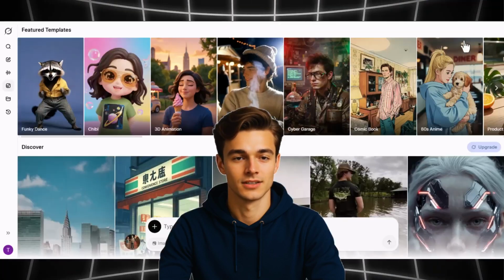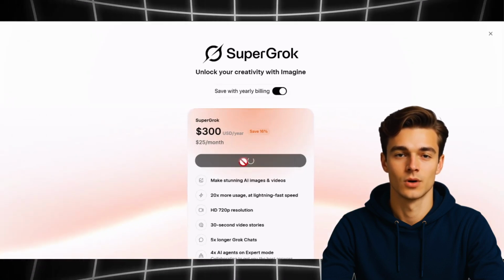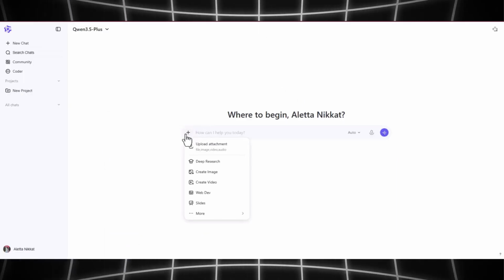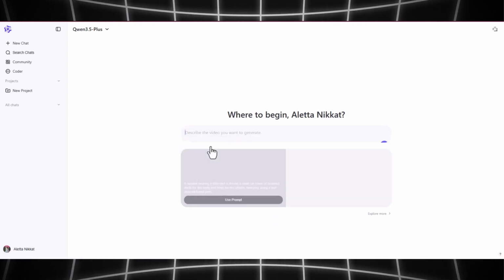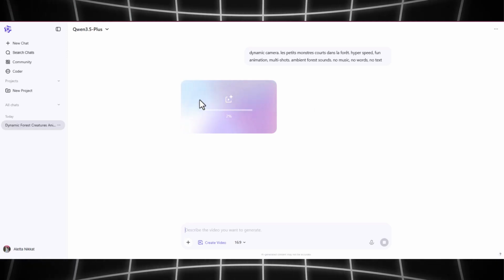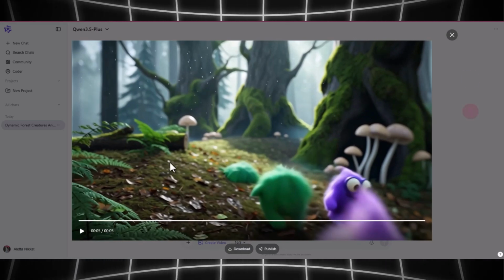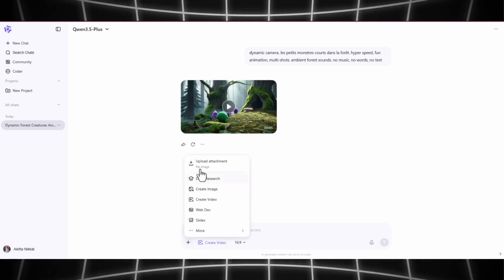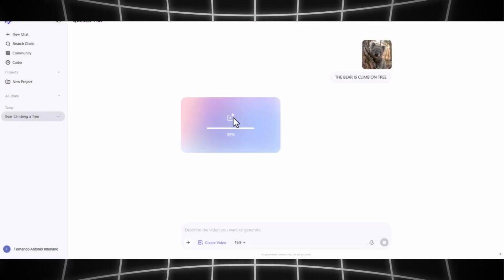Qwen 3.5 Plus AI Video Generator – Best FREE Grok AI Alternative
Are you looking for a free alternative to Grok AI? After Grok removed its free features, many creators are struggling to find a good tool for creating AI videos and images without paying expensive monthly fees.

Most AI tools are now locked behind paywalls—but this one gives you powerful features without spending a single dollar.

In this video, I’ll show you an amazing free AI tool that lets you create high-quality videos and images—just like Grok AI, but without any cost!

🔥 In this video, you’ll discover:

✔ How to create AI videos up to 60 seconds
✔ Turn simple text prompts into high-quality videos
✔ Convert images into animated AI videos
✔ Select the perfect format (16:9, Shorts, etc.)
✔ Download your videos instantly (no watermark!)

👉 Try it yourself and start creating AI videos today!

⏱ Timestamps:
00:25 – Intro
00:56 – Introducing the Best FREE Alternative: Qwen AI
01:45 – Text-to-Video Demo Tutorial
02:23 – Image-to-Video Tutorial
02:36 – Conclusion

What do you think — can Qwen 3.5 Plus actually replace Grok AI? 🤔